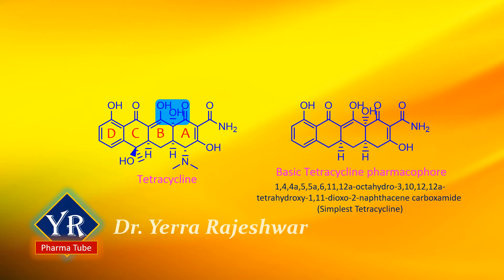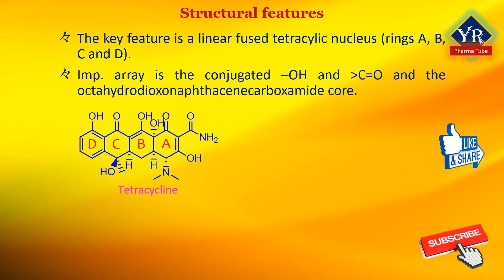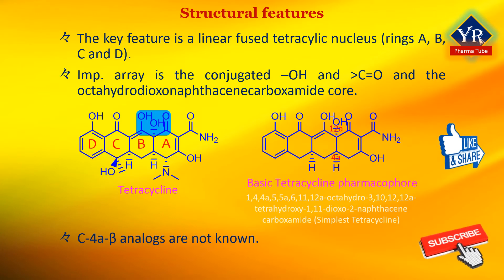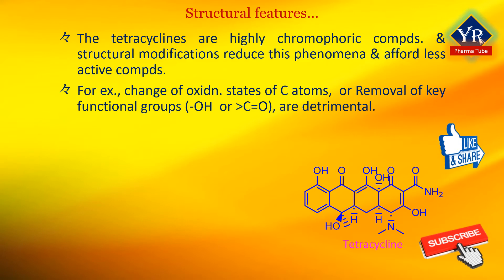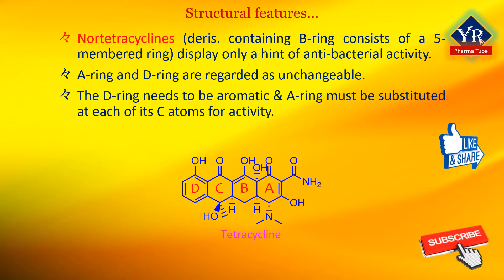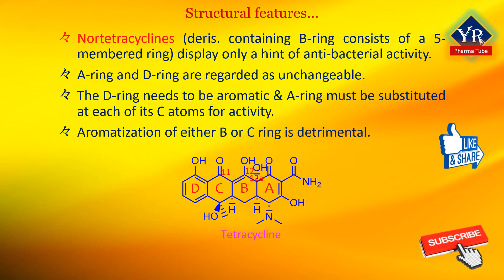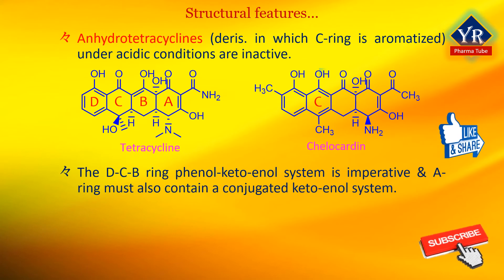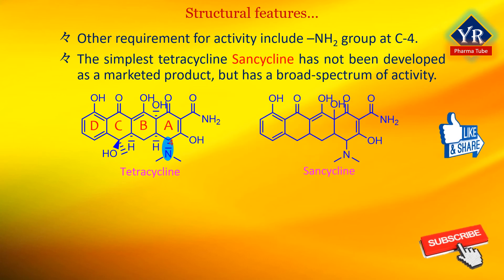Antibiotics - Tetracyclines: Structural features | Structure of Tetracyclines